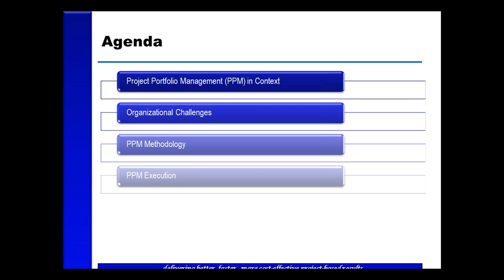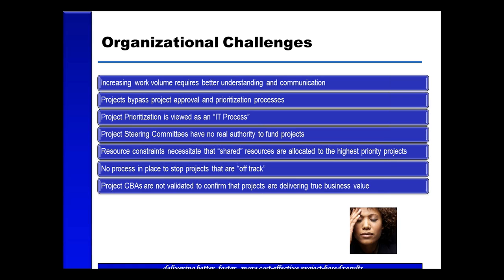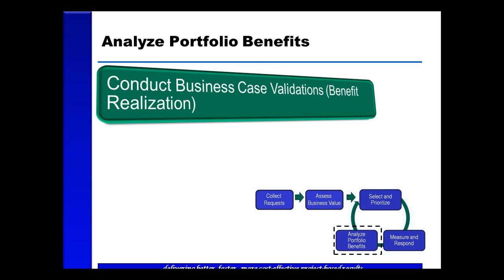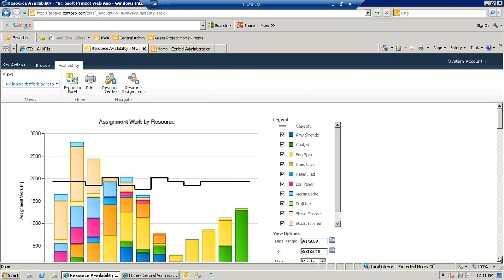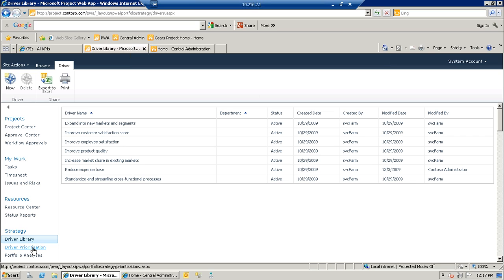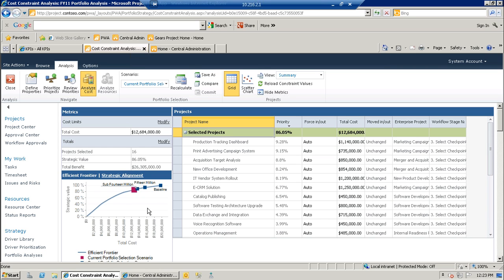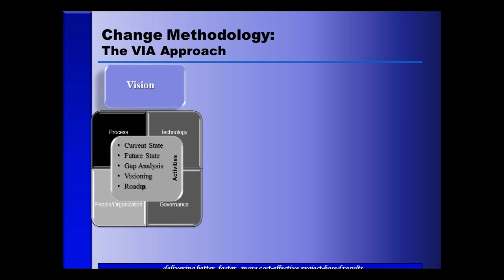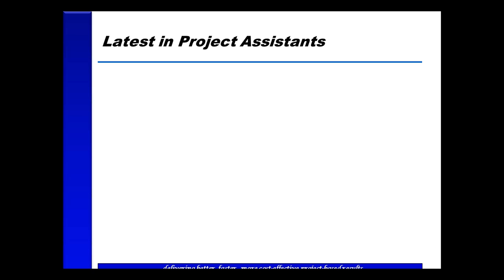2012-12-11_Ensuring_ROI_through_Effective_Project_Portfolio_Execution